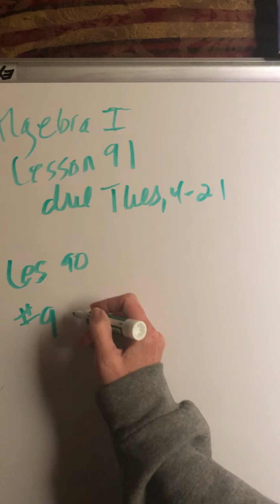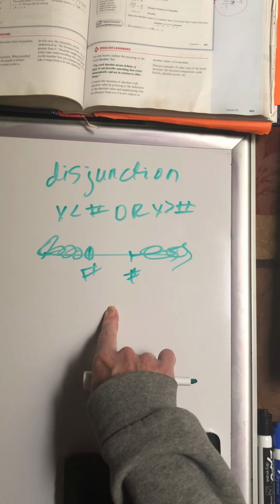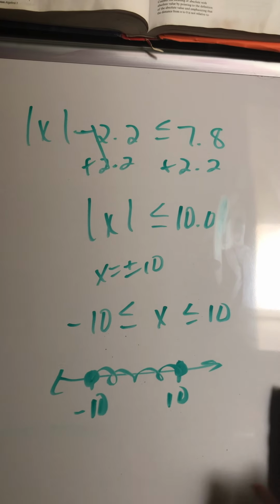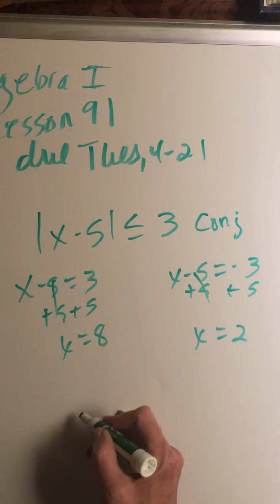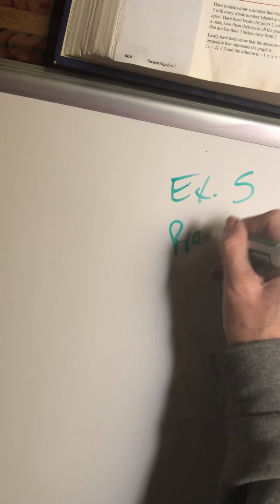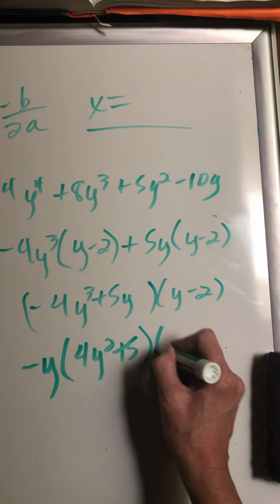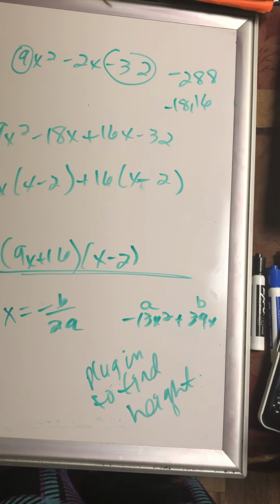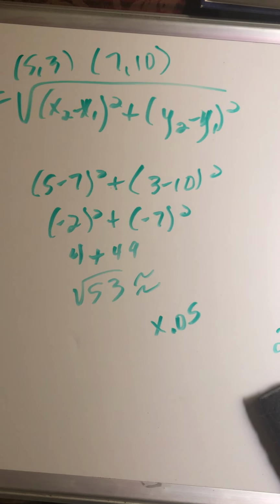Algebra 1 lesson 91